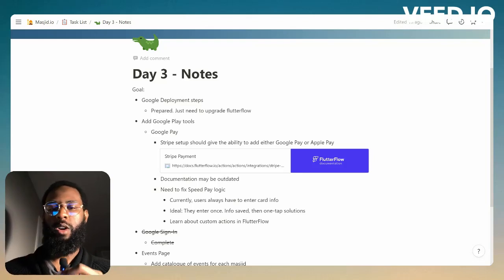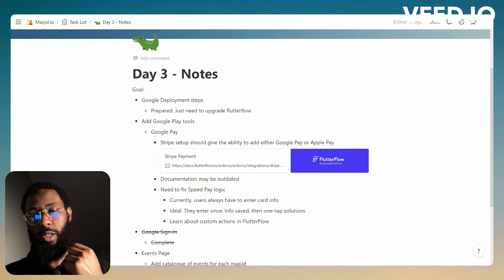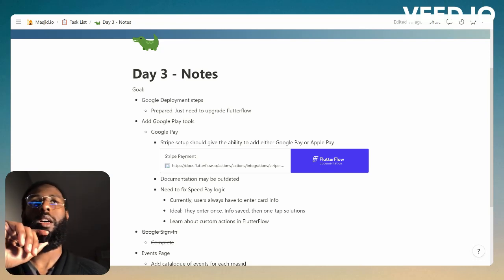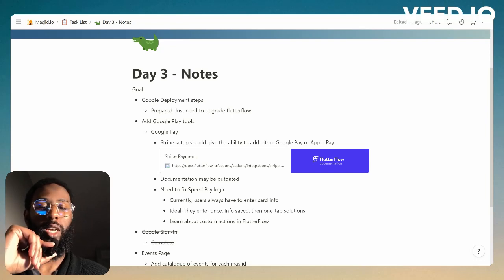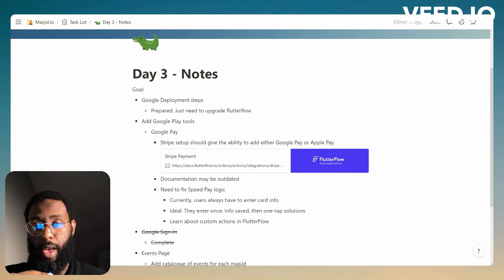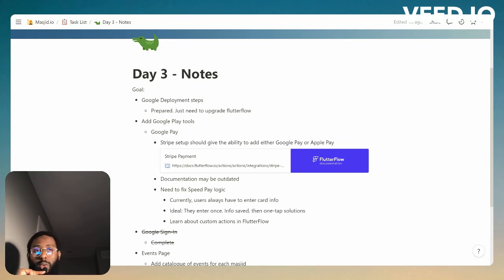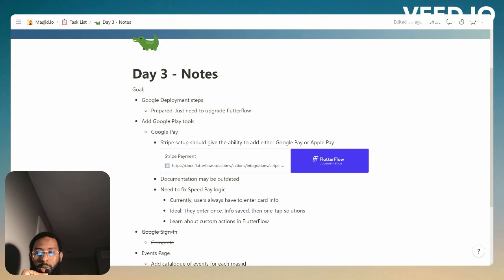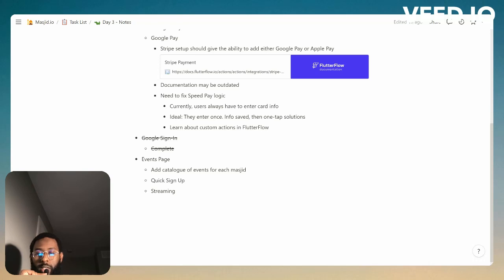Day 3 - Google login on Flutterflow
Added Google login and worked on Google pay addition to the app